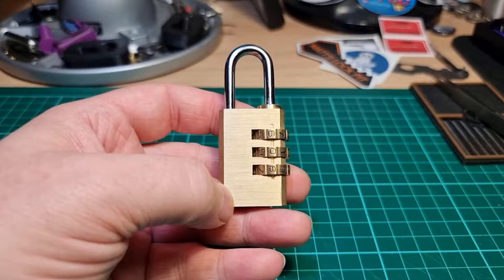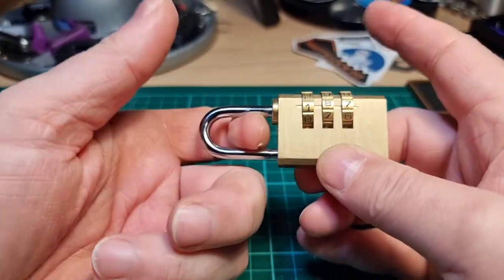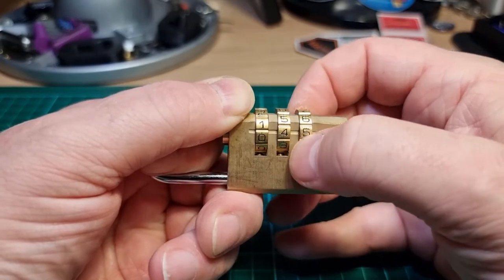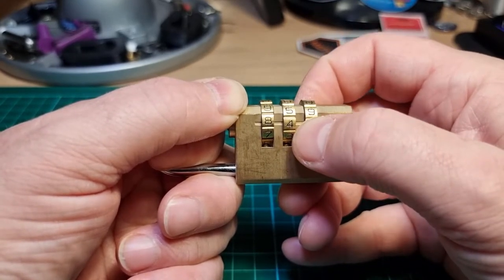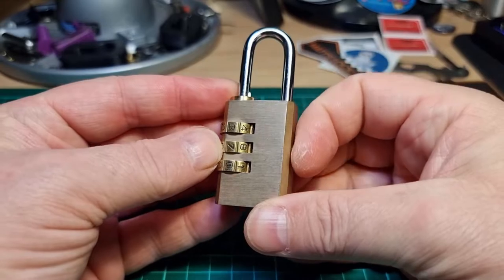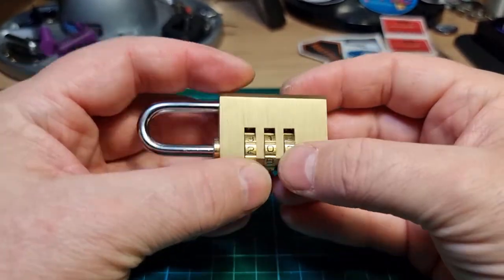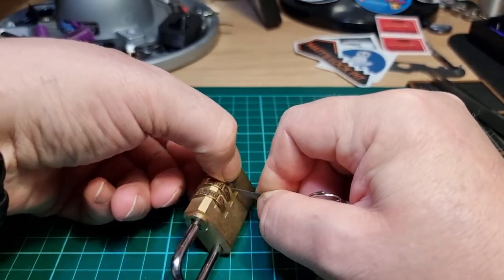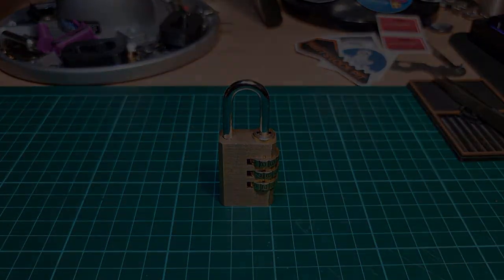(221) Combination Lock With False Gates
Welcome to the 37th episode of minilockmonday.
I have an unbranded 28mm, 3 digit combination padlock that I will decode. I was surprised to discover that the wheels had false gates.
Cheers 👍🍻